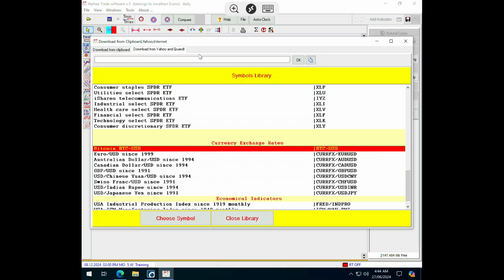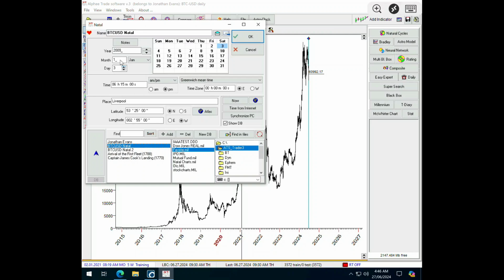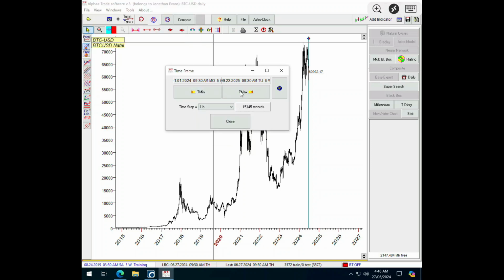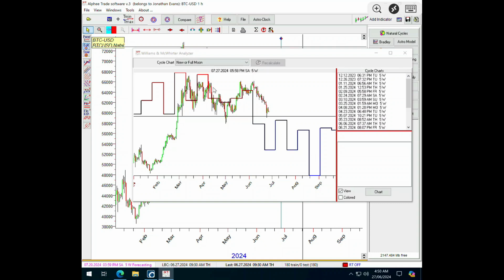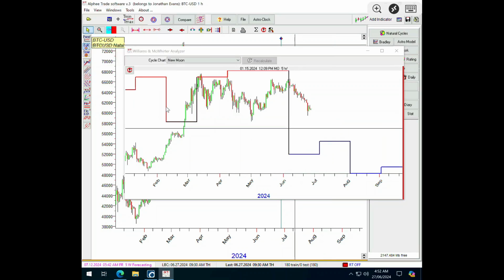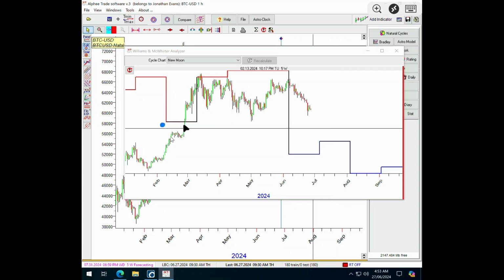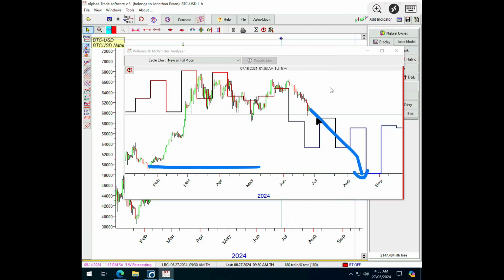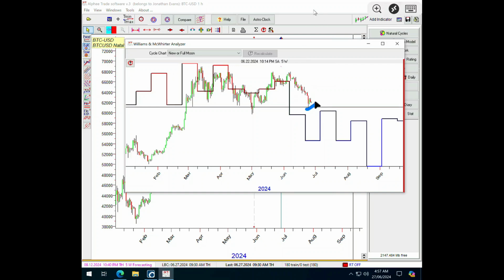is Bearish McWhirter Theory of Stock Market Forecasting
Louise McWhirter astrological nodal rules signal a bearish turn in Bitcoin for June 2024. Jonathan Evans tests lunar node cycles against multi-year crypto trend models.

Louise McWhirter Theory chart structure shows price testing critical boundaries across the jun 2024 window. We review underlying trend momentum and time cycle alignment to evaluate current market risk.

We analyze 90-day quarterly cycle clusters and 4-year halving rhythms in Louise McWhirter Theory. On-chain liquidity dynamics and cycle translation indicate whether buyers maintain structural control.

Learn how disciplined confirmation rules separate genuine trend breakouts from false trap moves in Louise McWhirter Theory during jun 2024.

• Why standard moving averages miss the key turning point in Louise McWhirter Theory during jun 2024
• How 90-day cycle clusters separate true accumulation from bull traps in Louise McWhirter Theory (jun 2024)
• Why retail buyers get trapped by weak dead-cat bounces at Louise McWhirter Theory support (jun 2024)
• The critical closing confirmation required to validate the cycle bottom for Louise McWhirter Theory setups (jun 2024)

0:00 Louise McWhirter Theory Thesis & Market Ov
3:55 Going Cycle Structure & Levels
8:03 Okay Close Time Geometry
12:07 Volume Confirmation & Resistance
15:40 Key Invalidation & Execution Rules